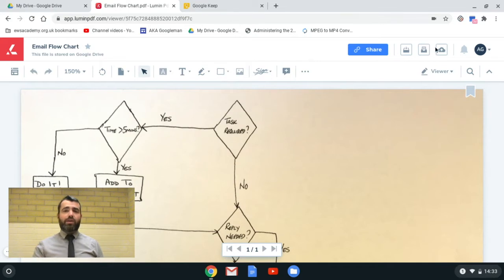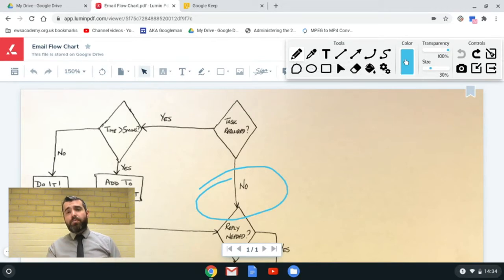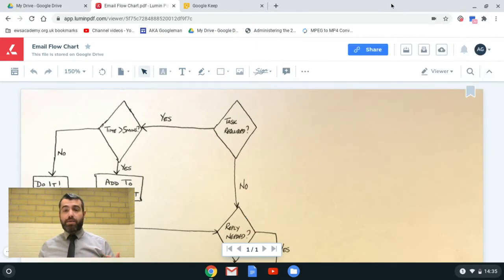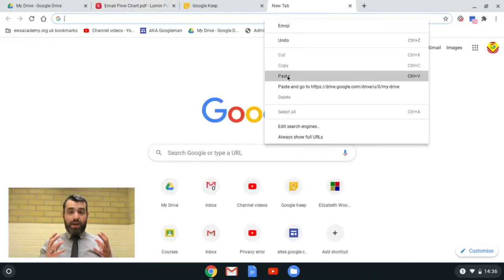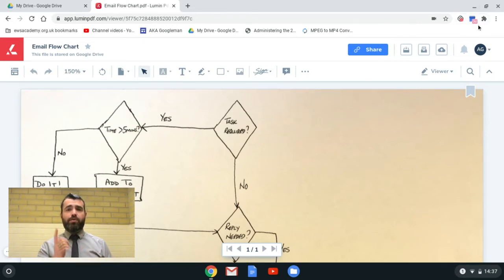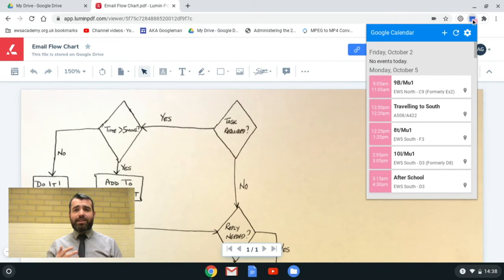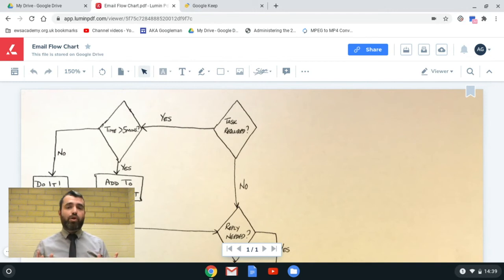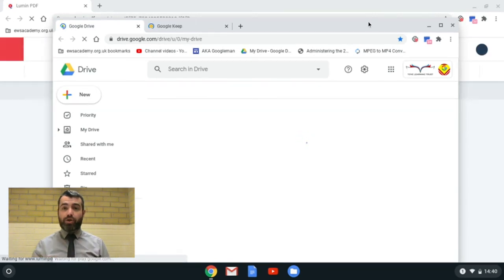Top 5 Google Chrome Extensions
A look today at my top 5 favourite extensions for Google Chrome.
All the links to these are down below, so go ahead and add them to your Chrome too